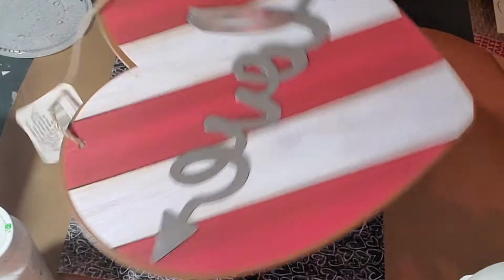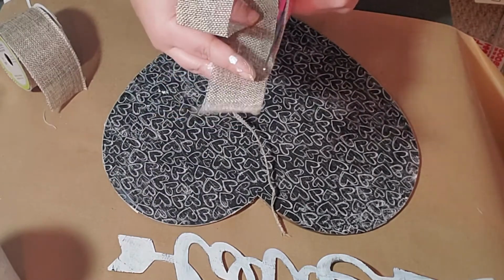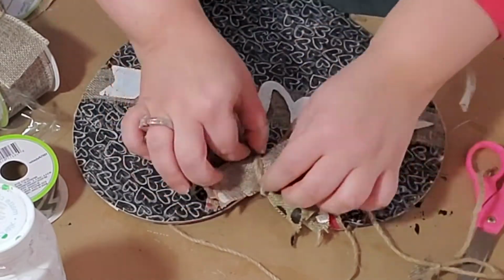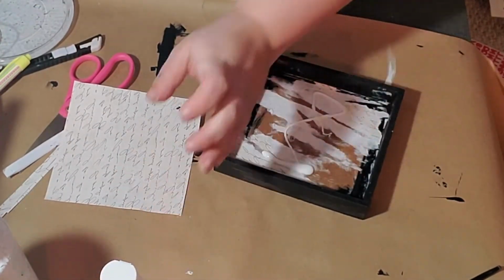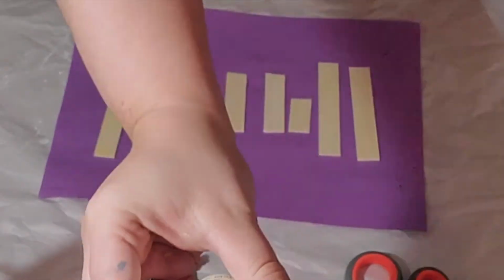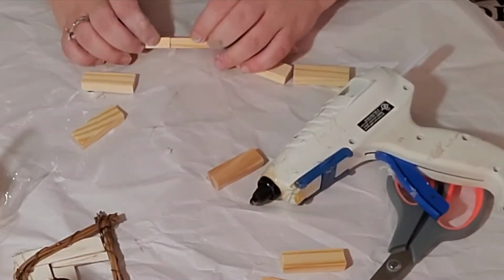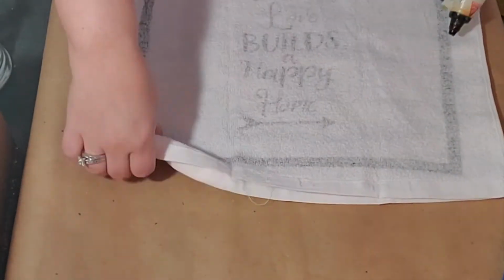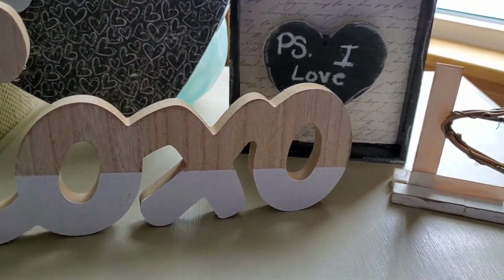5 Farmhouse Valentine's DIY's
Are you a Farmhouse lover?? If so, this one is for you! I really loved coming up with 5 easy yet cute decor pieces that would not only be cute for Valentine's Day but for all year round! You'll have to let me know which one was your favorite!